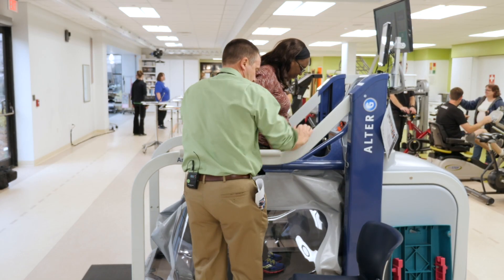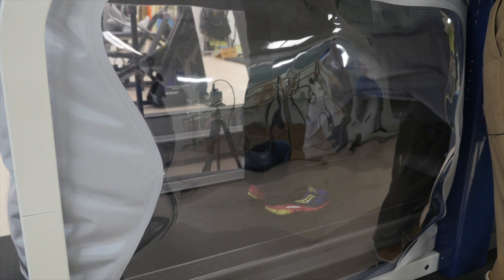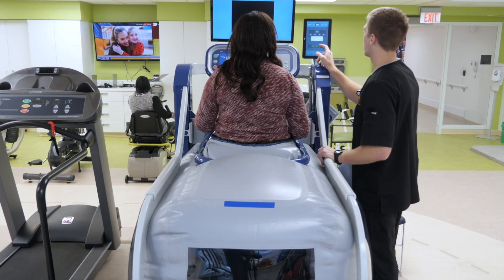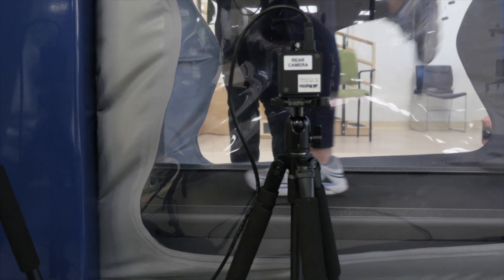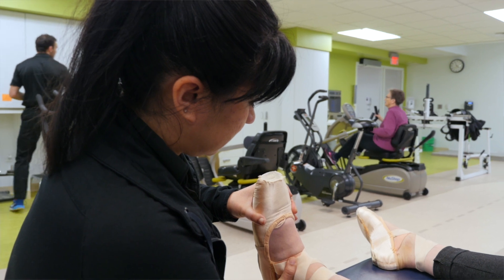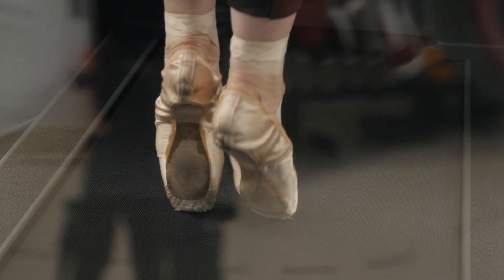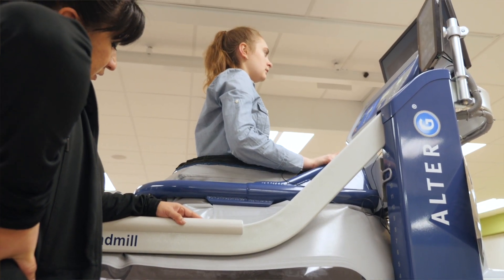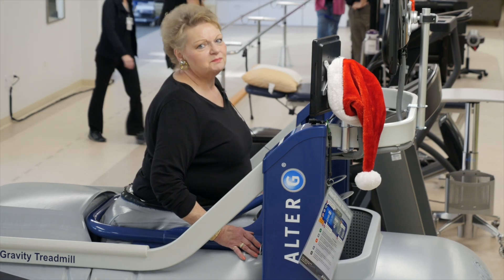Mary Free Bed's new Anti-Gravity Treadmill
Specialized air pressure technology provides a near-weightless experience for patients who are re-learning to walk after injury or illness. An "anti-gravity" chamber allows the therapist to adjust the level of support offered, intensifying the session as your strength and endurance improve. The AlterG provides a safe environment while encouraging a natural walking pattern and full range of motion.